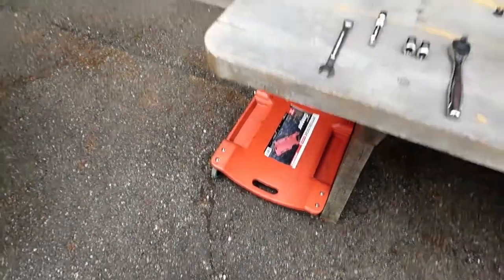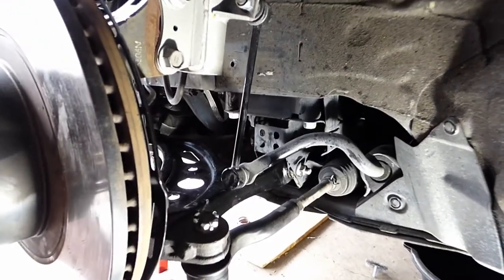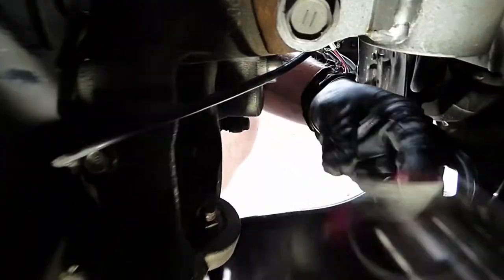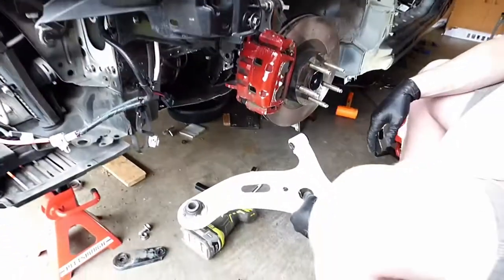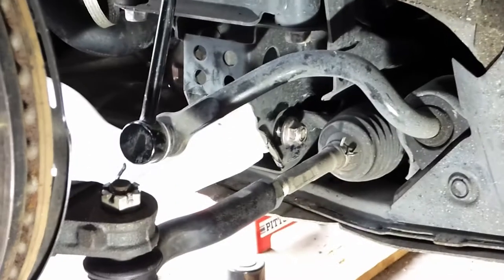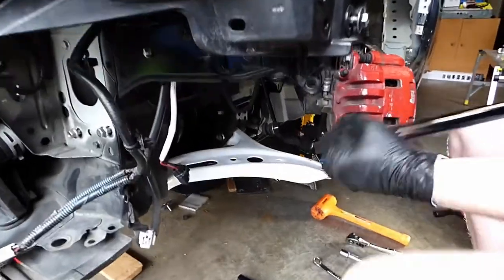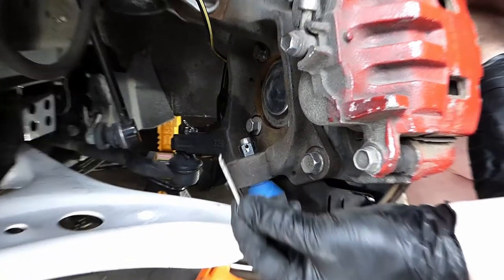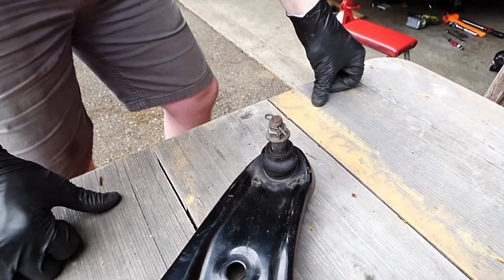BRZ / FRS Front Control arm install. (Torque specs included!!)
Today we install the Buddy Club P1 racing front control arms. We go over the process from start to finish, as well as the torque specs for reinstall.

Torque Specs
Front underbody bolts: 81 ft/lb
To the body: 63 ft/lb
Castle nut: 38 ft/lb